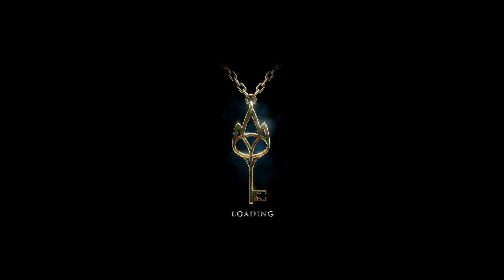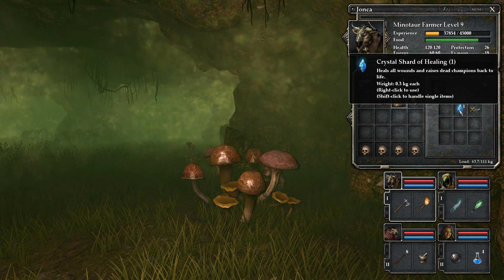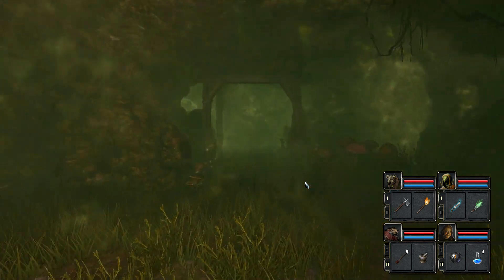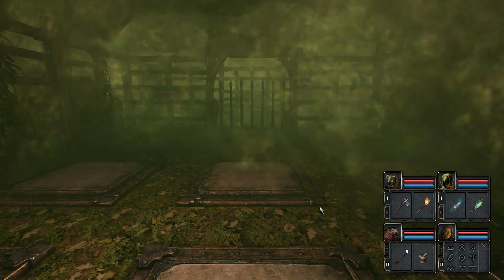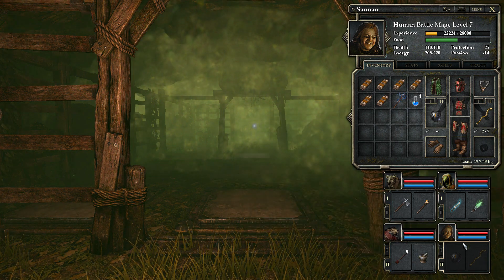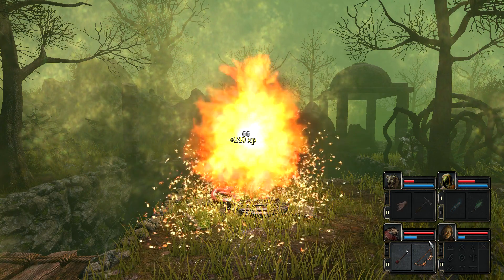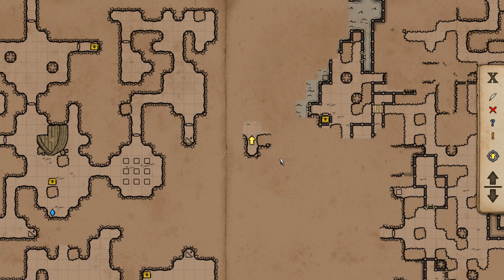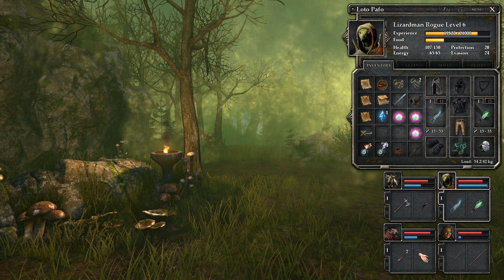Legend of Grimrock 2 - P17 Bogwalker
I'm pretty stressed today, gotta be honest! Mic still popping and audio issues here, but tomorrow should be awesome :D. Sorry the quality is a bit worse here guys, really.